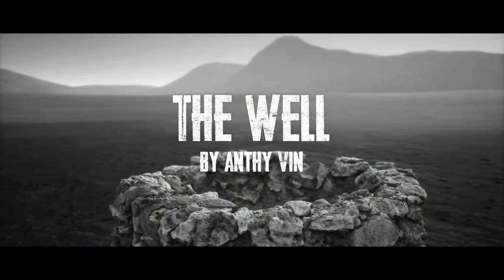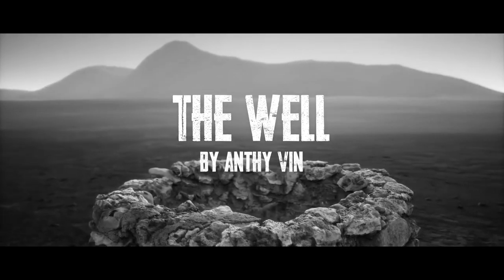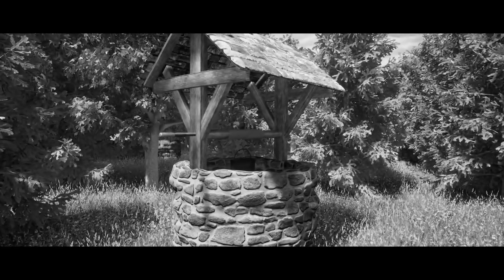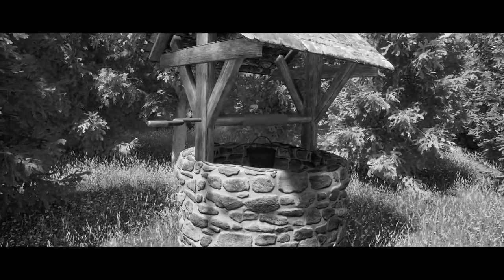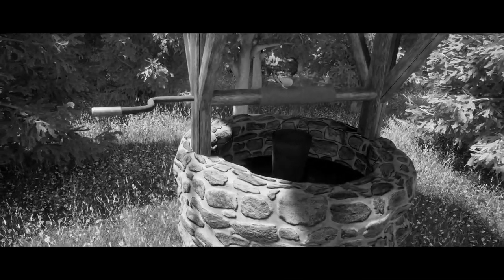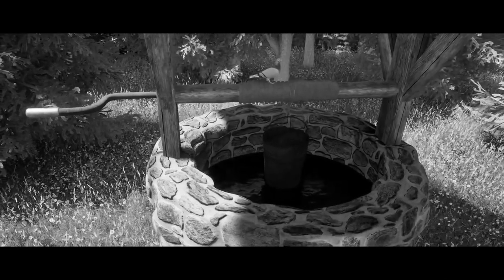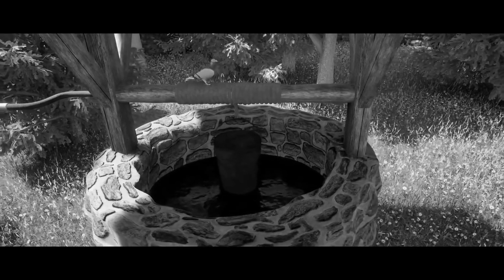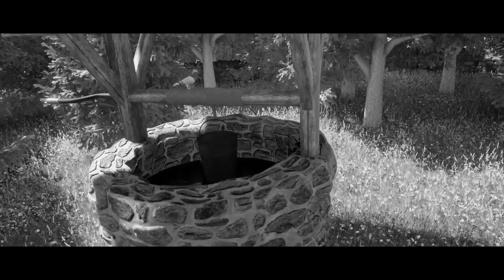The Well | Creepypasta | Horror Story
Not far from the edge of our village there is a well whose opening has been boarded up to keep children like me from understanding the truth.

ARTIST:
►Horror Story Thumbnail Art:
JAN DITLEV

License
Original Creator:
Lighthouse Horror